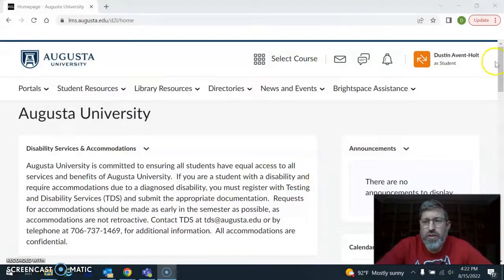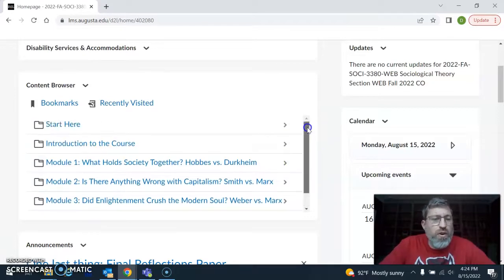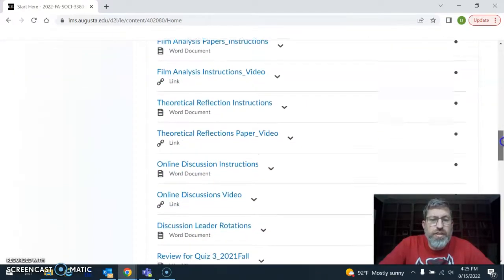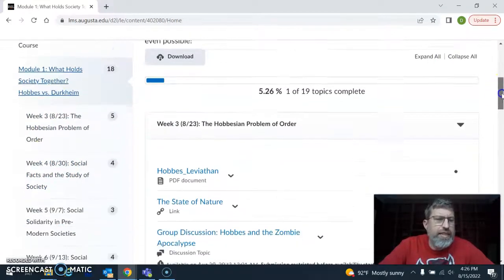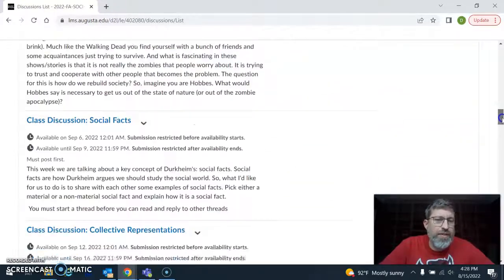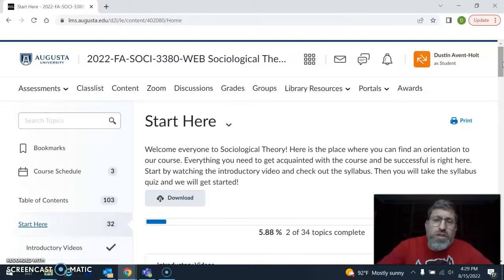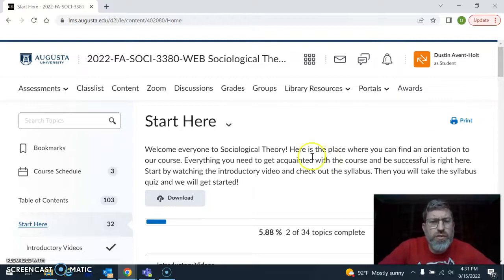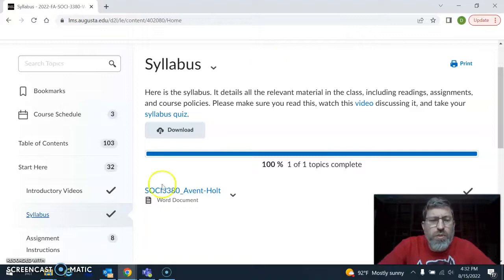Introduction to Course fall22